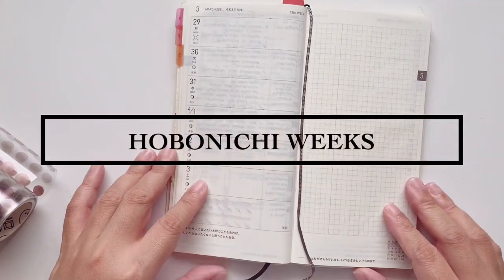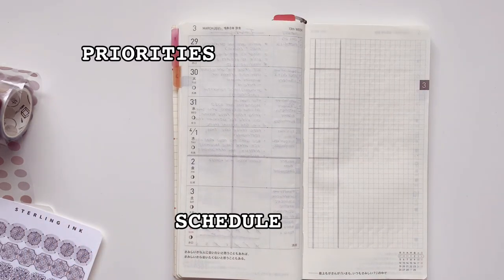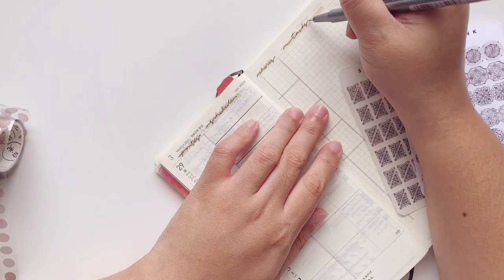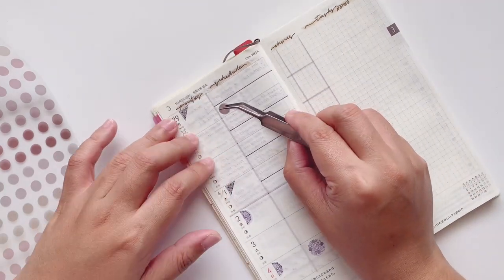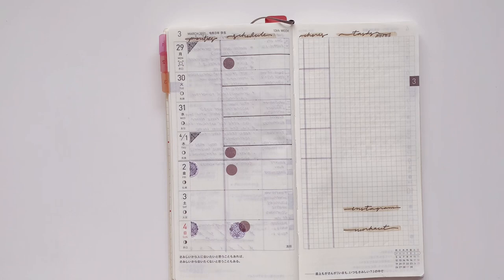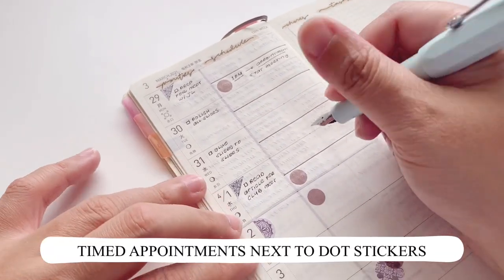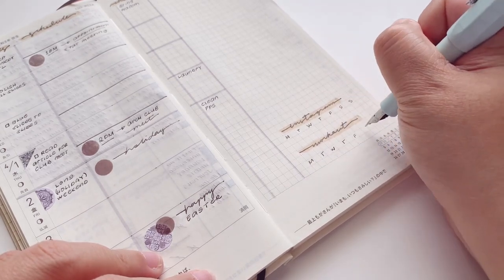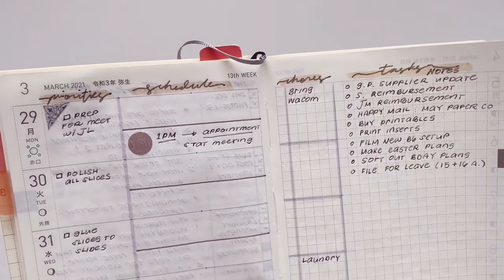HOBONICHI WEEKS Minimalist Functional Spread | paperjoyph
𝑰𝒏 𝒕𝒉𝒊𝒔 𝒗𝒊𝒅𝒆𝒐... planwithme in my hobonichiweeks ✍️ neutral colour palette and tile stickers from Sterling Ink.

🛍 Shop links 🛍

HOBONICHI COUSIN 2021 Goal Setting how to use year at a glance weekly pages daily pages paperjoyph

** NEW **
Learn about 𝐌𝐢𝐧𝐢𝐦𝐚𝐥𝐢𝐬𝐭 𝐏𝐥𝐚𝐧𝐧𝐢𝐧𝐠 in my new blog:

My videos, like the one you’re watching, have never been sponsored. Some items may be gifted. All opinions are my own. I totally love you being here and reading this. Comment ❤️ so I know that you got here 😉